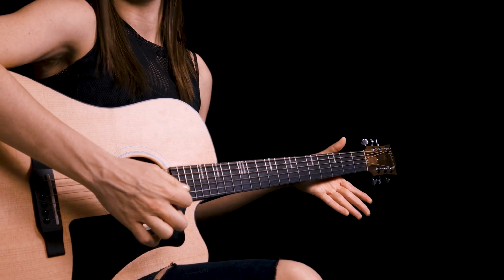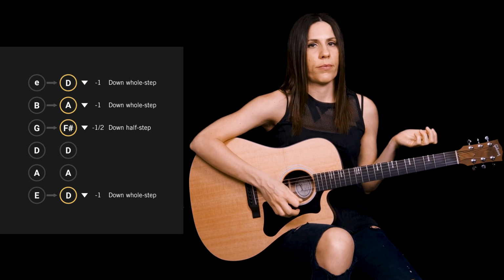Learn Joni Mitchell's Open Tuning Secret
Download the Gibson App for the FULL experience! You'll get interactive gameplay, real-time feedback (yes, we listen to you play!) and adjustable speed.

Discover The Beautiful and Distinctive Soundscape of Joni Mitchell. Learn How to Tune in Open D, Joni's Most Used Tuning and a Key Part of Her Unique Sound.

The app also includes a full learning curriculum for acoustic and electric guitar, 100s of your favorite songs with step-by-step instructions taught by some of the world's best guitarists and teachers, a tuner, a metronome, a digital amplifier and much more.

Wanna 🚀 your guitar skills?

Have a piano 🎹 or guitar and want chords or jam with your favorite songs? Check out Rechords app by Zoundio (iOS only)